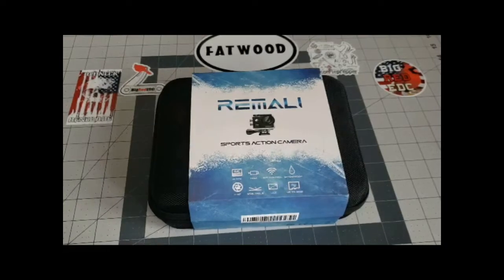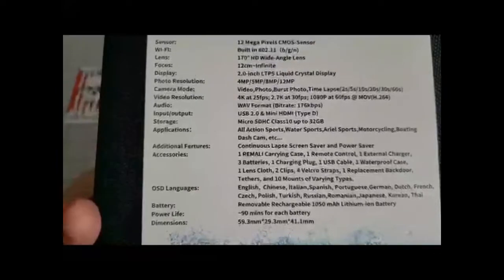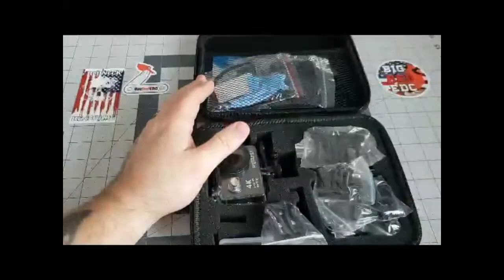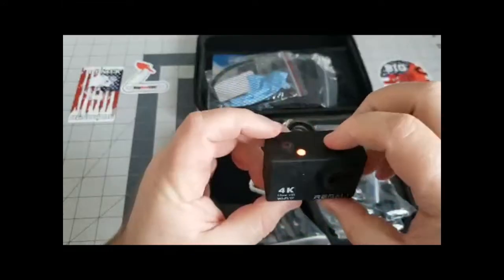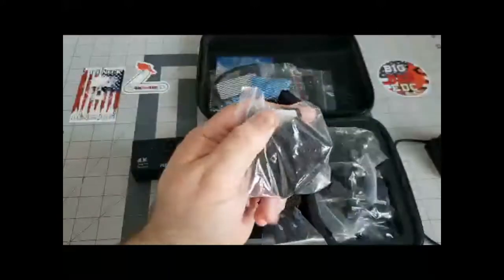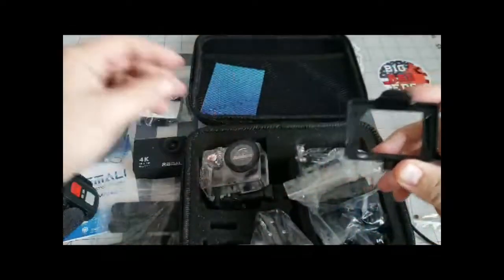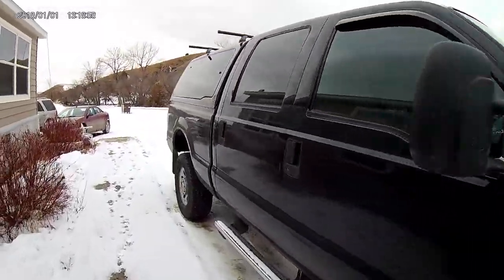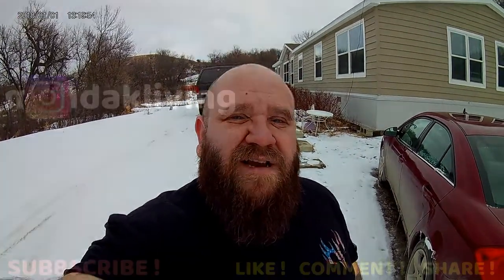4K WATERPROOF SPORT ACTION CAMERA REVIEW 2020 IS IT WORTH IT???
In this video I unbox a Remali 4k action camera that i purchased from amazon. Thank you!

Amazon Remali Capturecam

Equipment Used:
Fiskars Self Healing Mat
fotopro tripod
Samsung S9